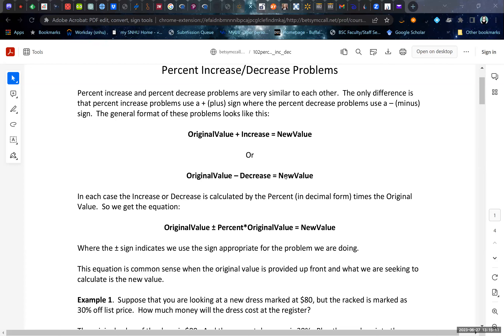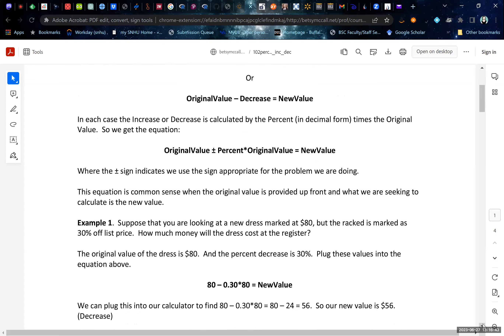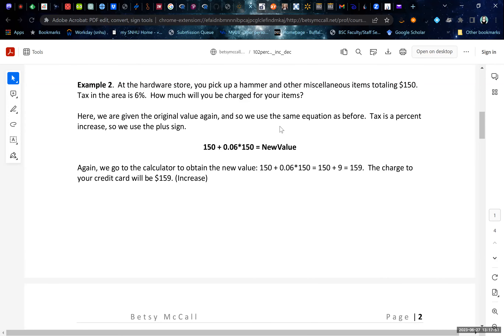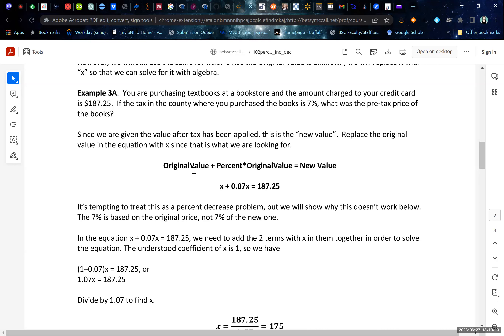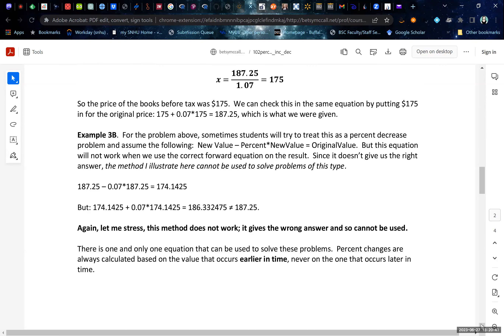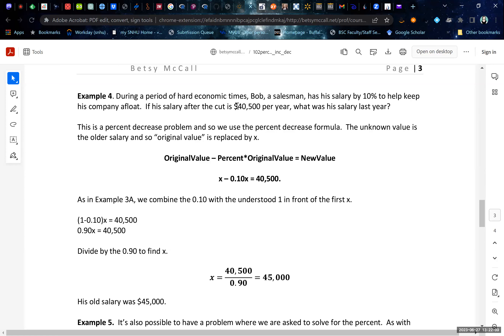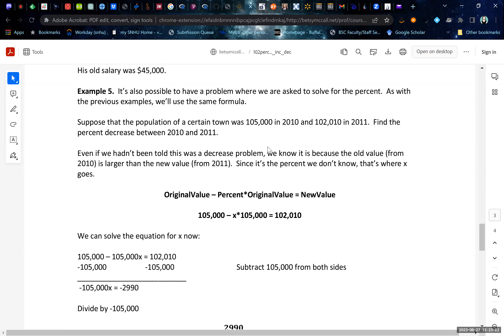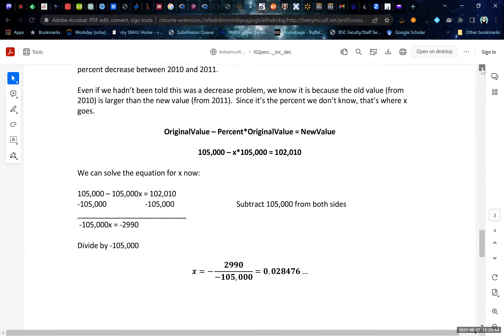Percent Increase and Decrease Problems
In this video, we look at several worked examples of setting up and solving percent increase/percent decrease problems solving for the new value, the original value and the percentage.